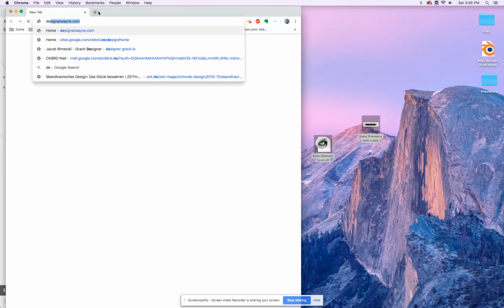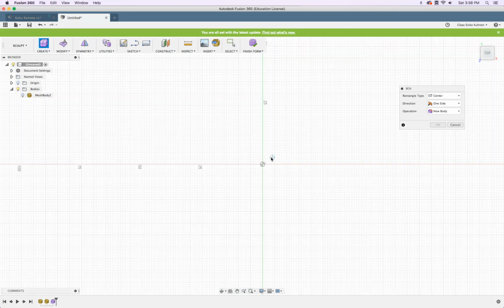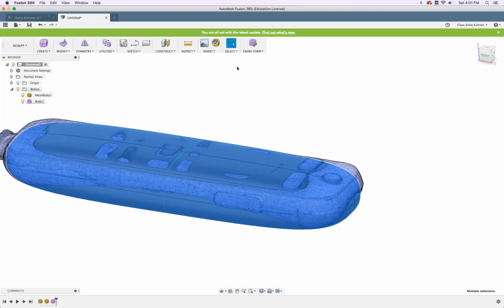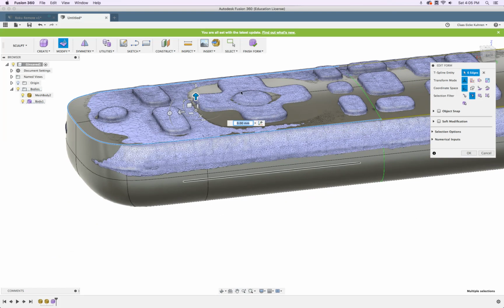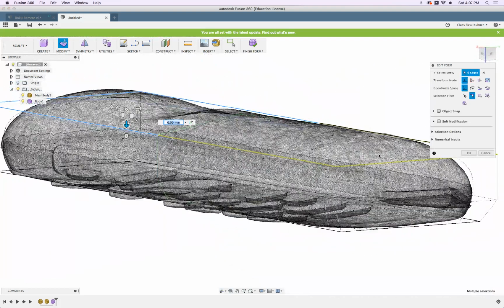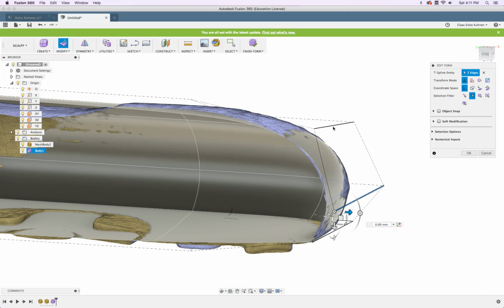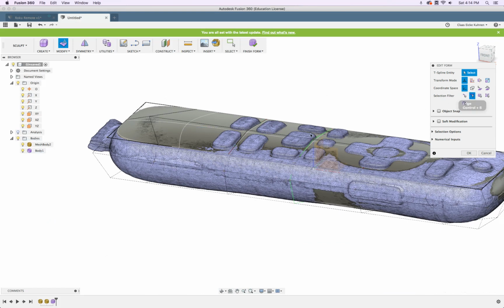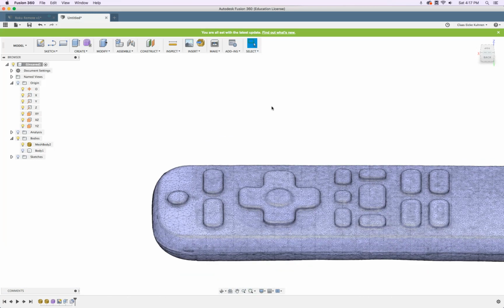Roku Remote T-Splines Sculpting + BREP Surfacing Approach